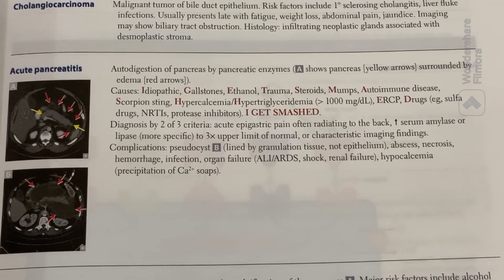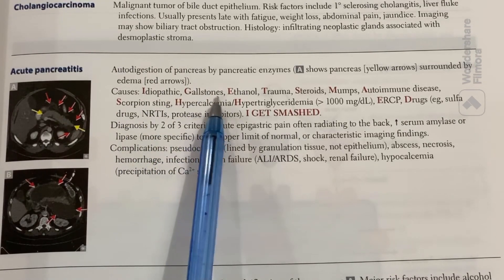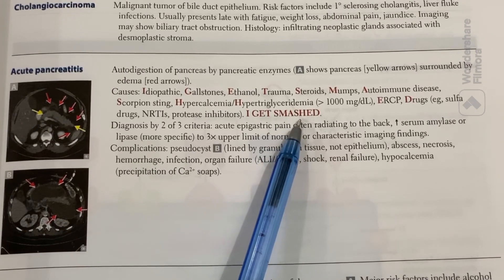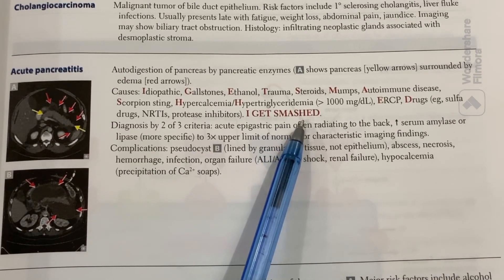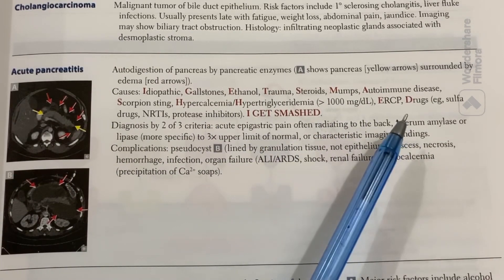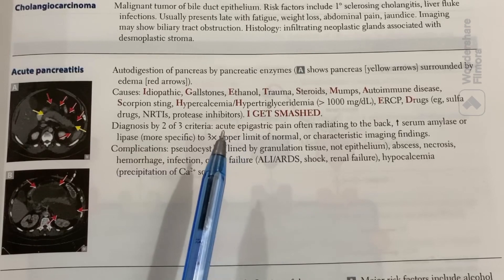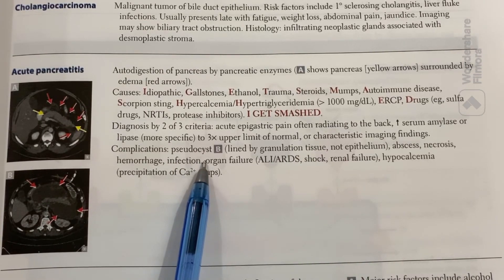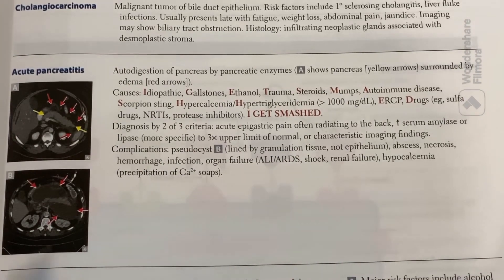Acute Pancreatitis USMLE first aid FCPS PART one, Step one, PLAB